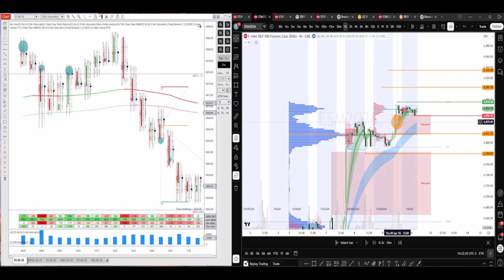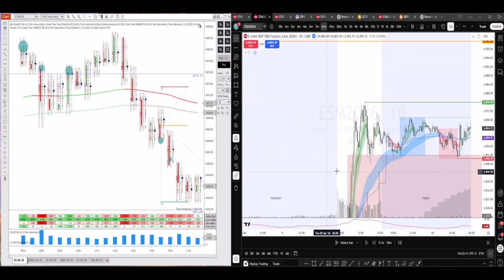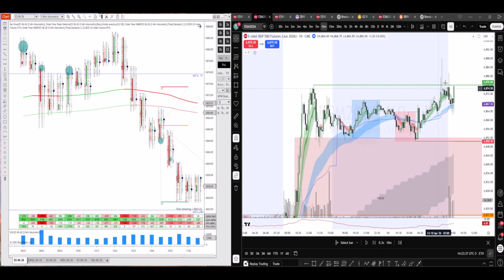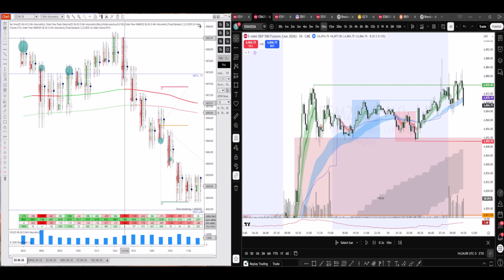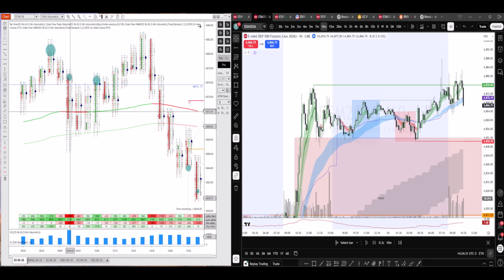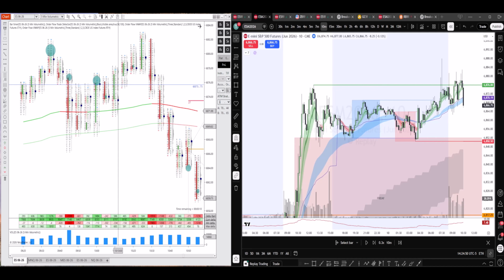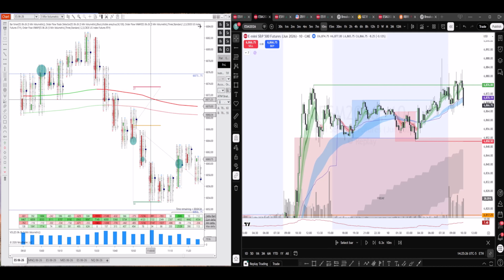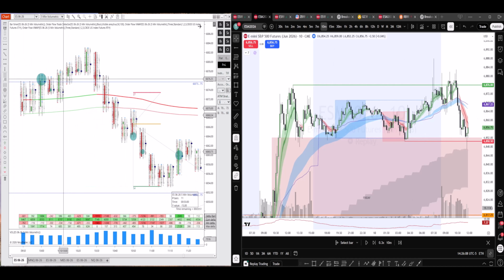This “Bullish Breakout” Was a Trap!!